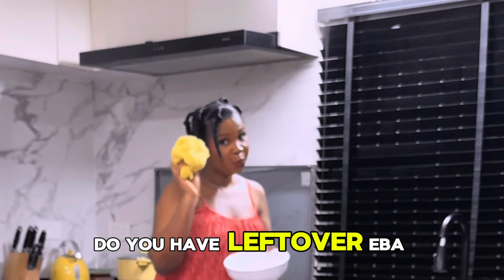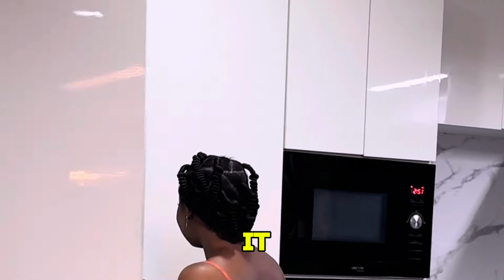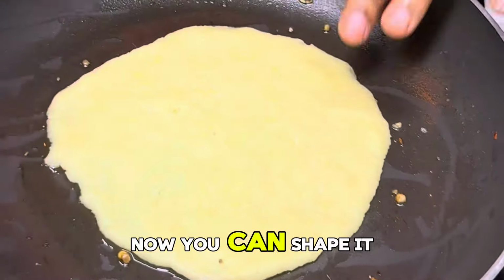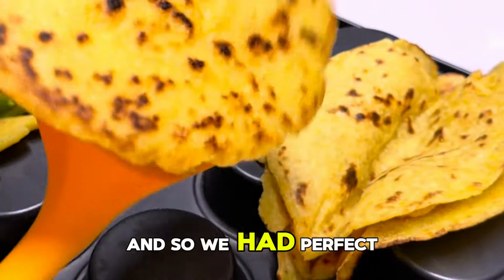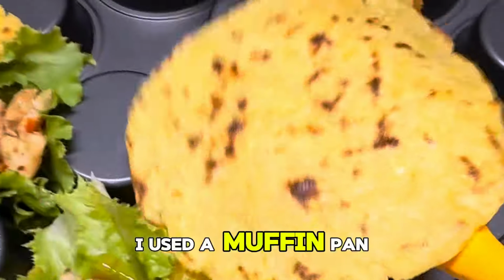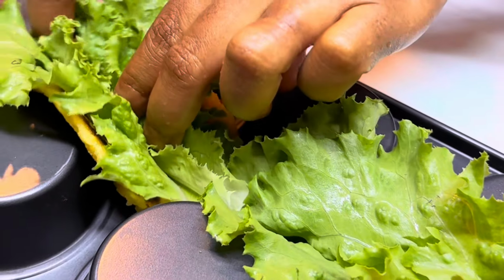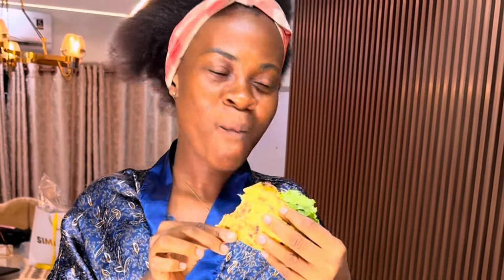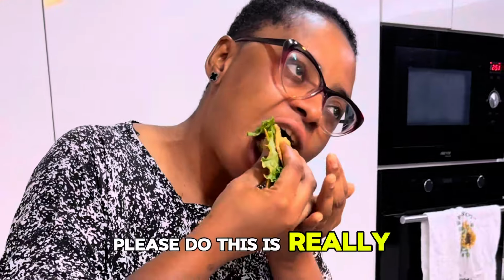Do this with your Leftover EBA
Are you wondering what to do with leftover Eba? In this video, I will show you some creative and easy recipes to transform your leftover Eba into delicious new dishes. Perfect for beginners, these recipes are quick, simple, and sure to delight your taste buds.!

Ingredients:

- Eba
- yogurt
- Lettuce
- Oil
- Pepper
- Salt
- Garlic
- Seasoning cubes
- Uzuza Powder
- Chicken breast
- Onions Flakes
- Crayfish

Here are other recipes you can try:
➡️PRAISE ALTAR 1 | Eze Idikwa Itunanya | Moriowo re | Kai kade | Oyegbe BoBo Vmen | Chukwu rim azun

To share your videos or experiences recreating our recipes, visit these social media handles: